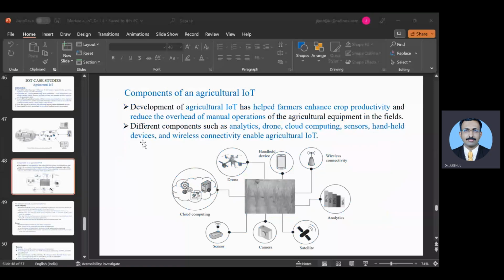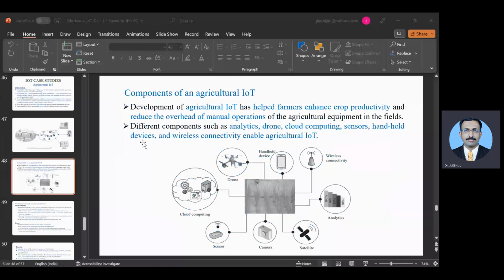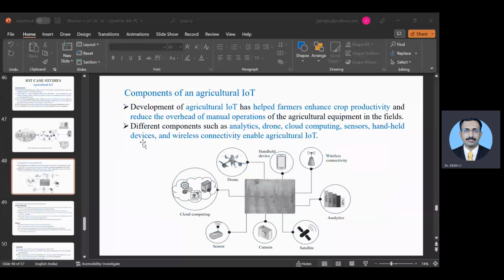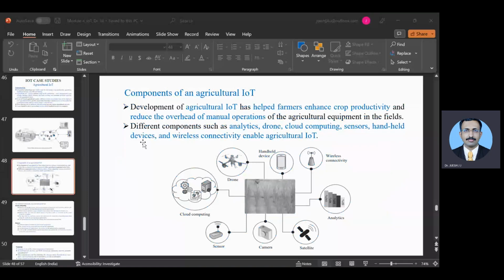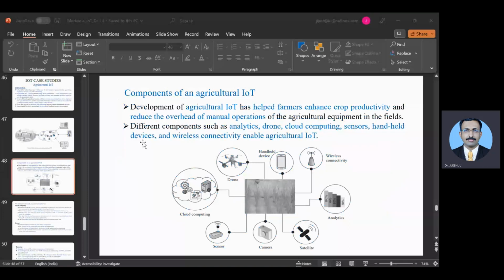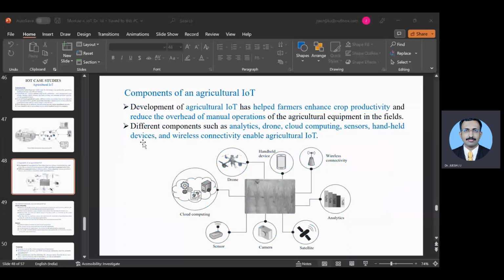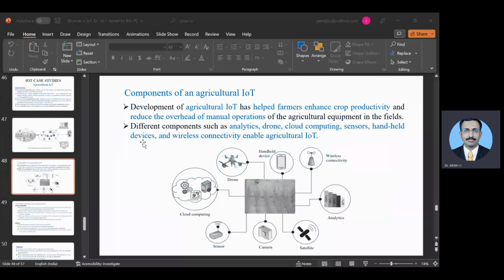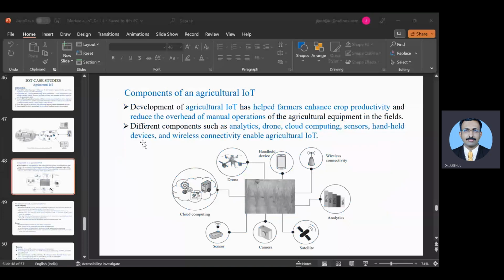22ETC15H Introduction to Internet of Things|Components of Agriculture IoT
Hi all, In this video we will seeing about the components of Agricultural IoT